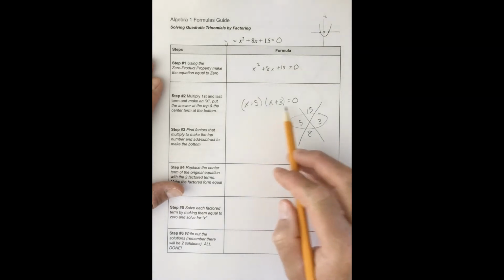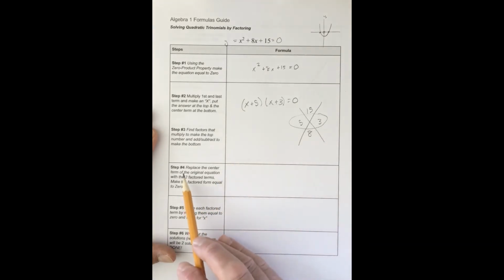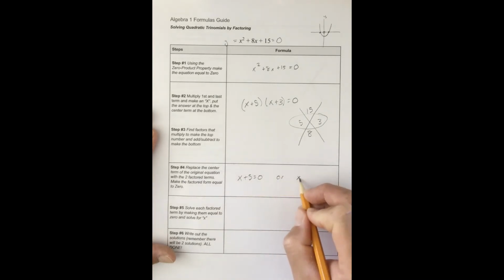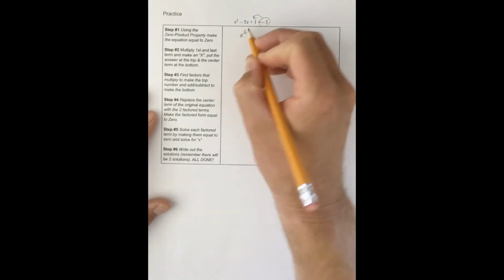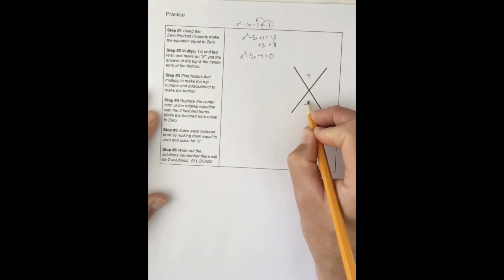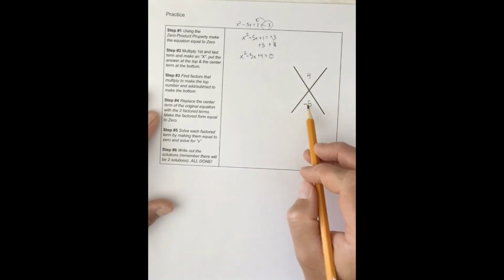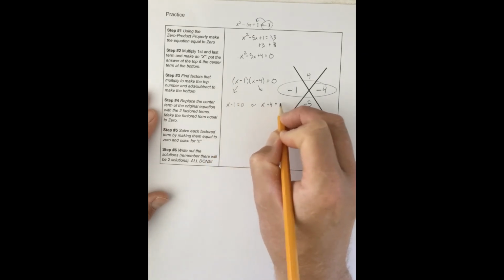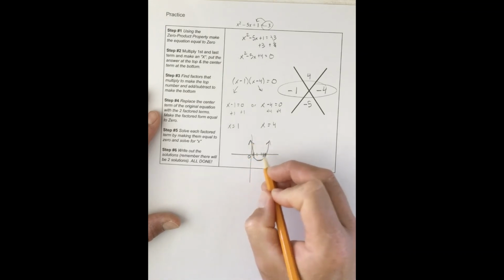Solve Quadratic Functions by Factoring